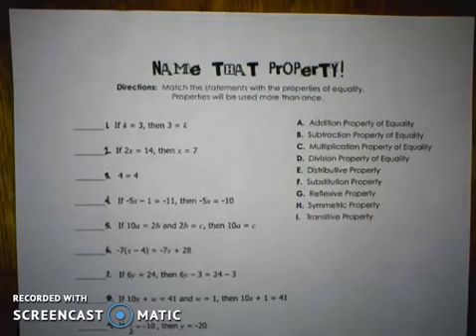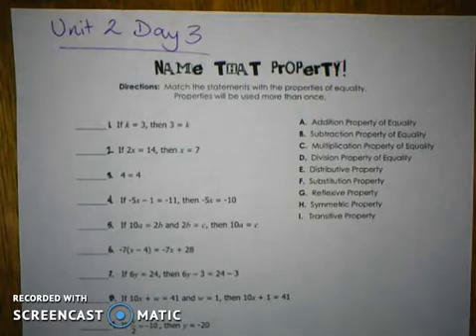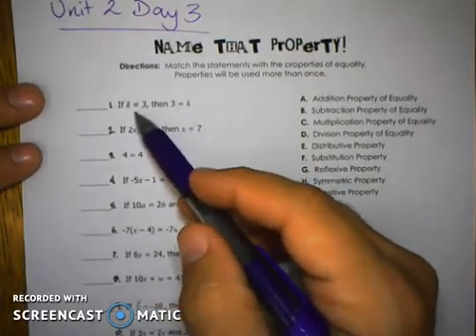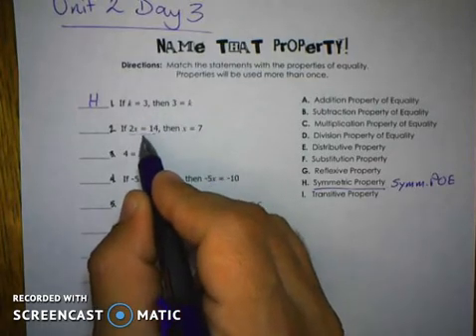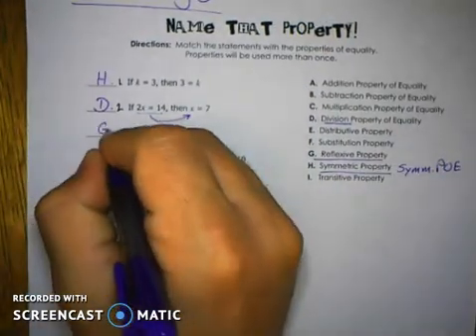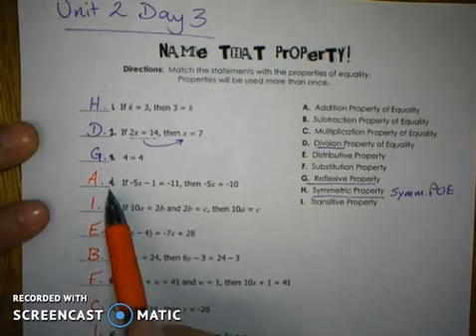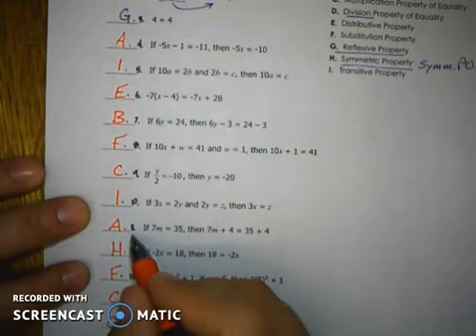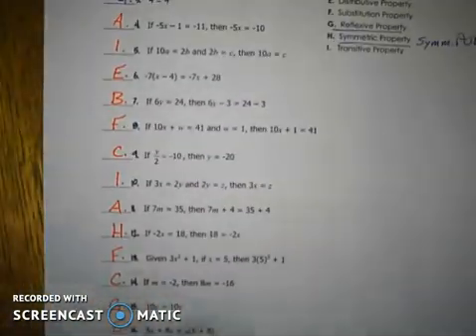Unit 2 Day 3 Video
Objective: Complete proofs of segment relationships, using properties of congruence, definitions, and postulates.